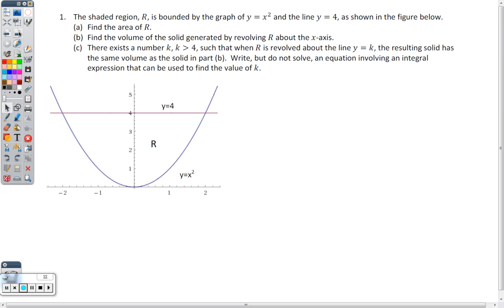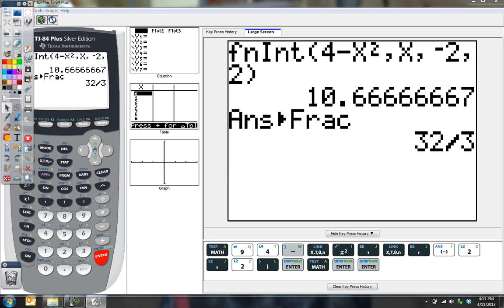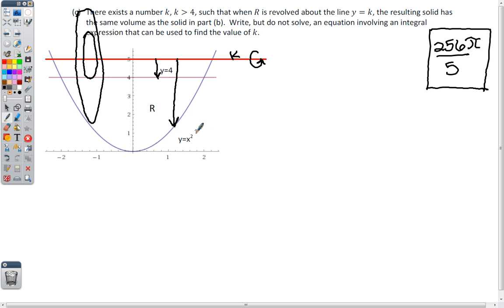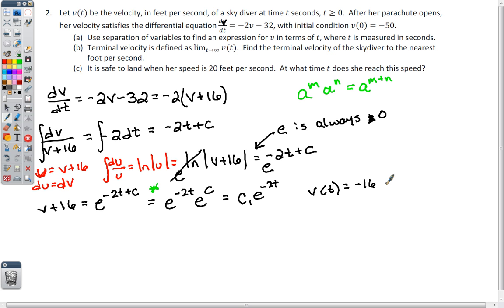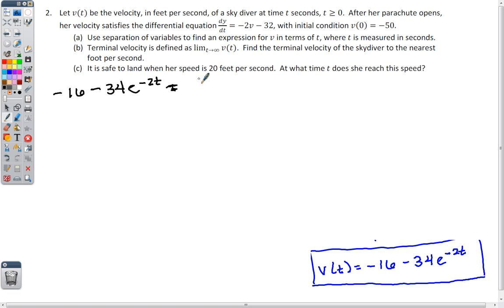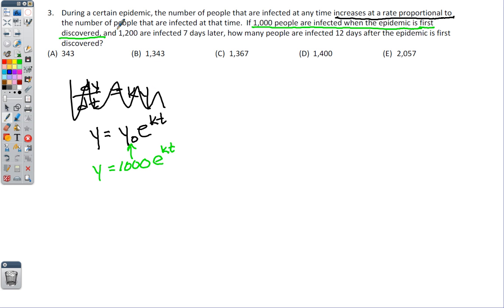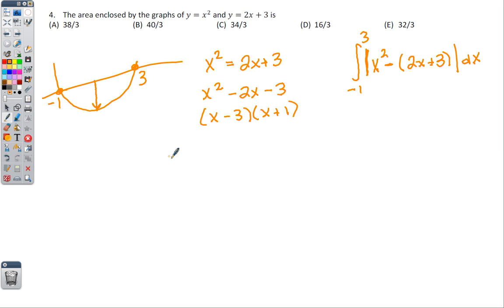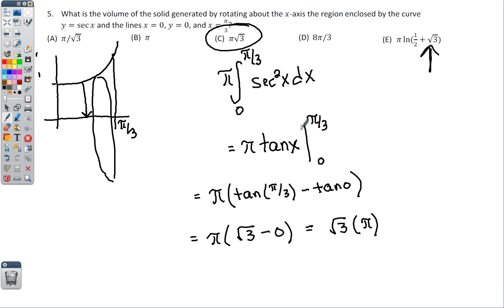AP Calculus - Mixed Review 01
AP Calculus Mixed Review:  Includes Area Between Two Curves, Volumes of Revolution, Differential Equations, Exponential Growth